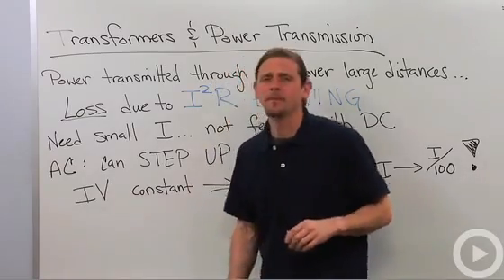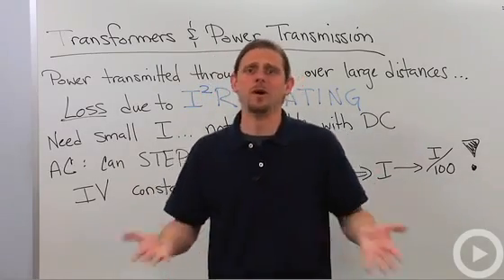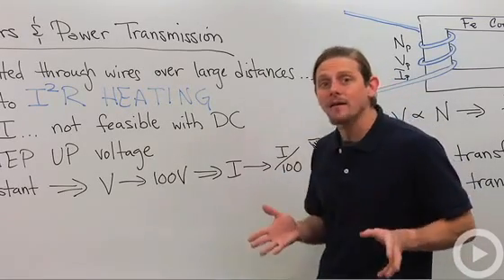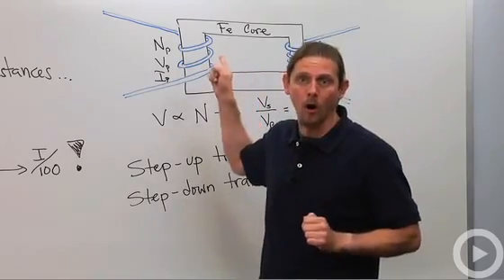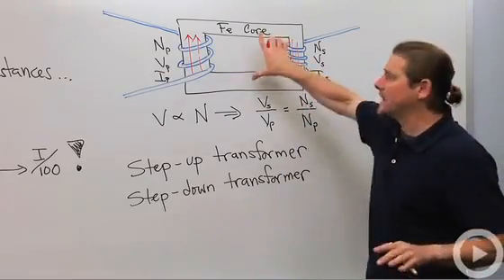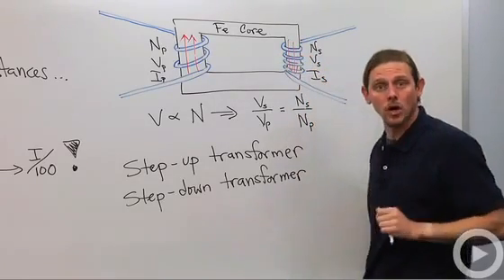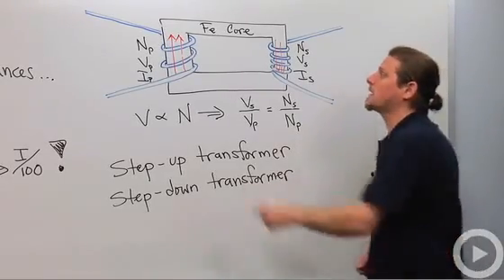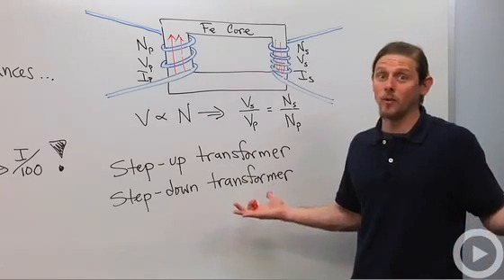Transformers Power Transmission